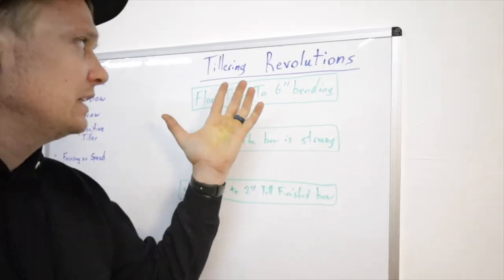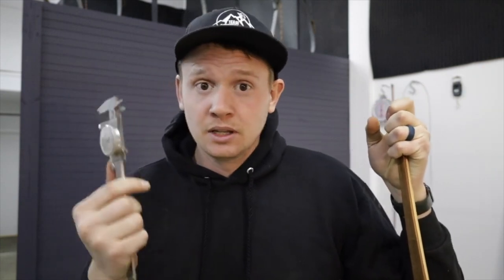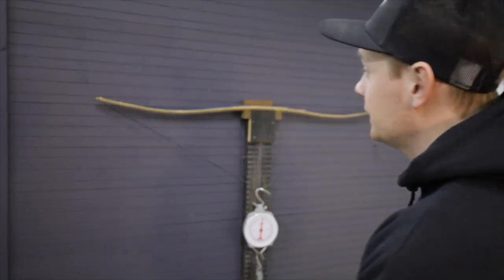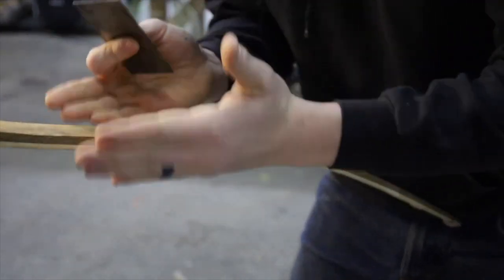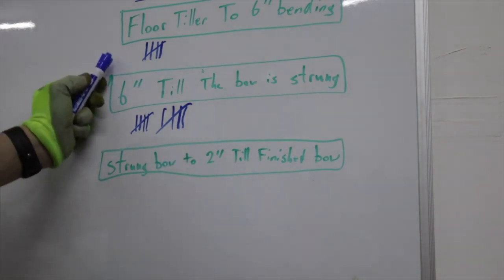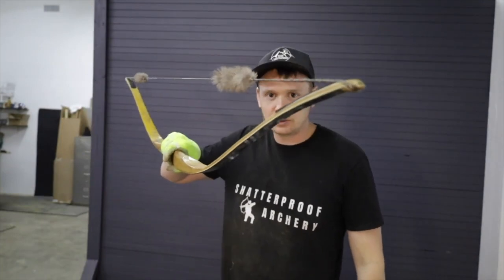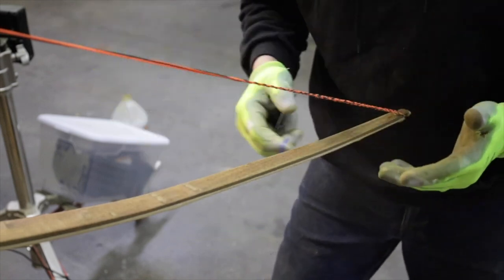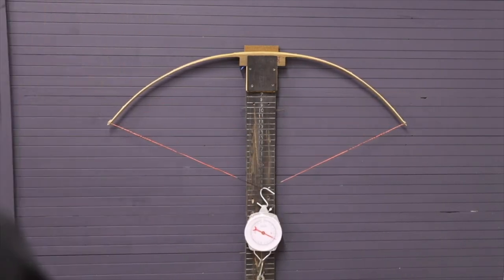Tillering A Reflex Deflex Wood Bow "My Full Process" (Tillering Course ep 15)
Thanks for shopping at shatterproof archery, It keeps us going!
Instead of taking brand deals, we created our own brand.

                    Shatterproof Archery individual product on Prime:

💯 B-55 Bowstrings
💯 The Shatterproof Ultimate Armguard
💯 The Compact Armguard
💯 Beaver Bowstring Silencers
💯 Perfect Bow String Wax
💯 Field point test kit
💯 3 under tab
💯 Split finger tab

Hand Tools I Use:

🛠 My Favorite Rasp
🛠 Best Draw Knife
🛠 Scraper For bowmaking

Power Tools:

🛠 Drum Sander
🛠 Orbital Sander
🛠 Off-brand Drill I wish would break
🛠 Time Saving Bandsaw
🛠 Long-Lasting Belt Sander
🛠 Oscillating Spindle Sander

Hand Tools: Under $50

🛠 Heavy Duty Calipers
🛠 6” Cheap Clamps
🛠 Spring Clamps

1️⃣Kramers Main Camera
2️⃣ Kramers Favorite Lense
3️⃣ Gimbal For Smooth Footage
4️⃣ Great Value Camera Lights
5️⃣ Smaller mobile Light
6️⃣RGB light
7️⃣Strong Rolling C Stand
8️⃣ Heavy Duty Tripod
9️⃣ Second angle affordable Camera AKA Slow mo